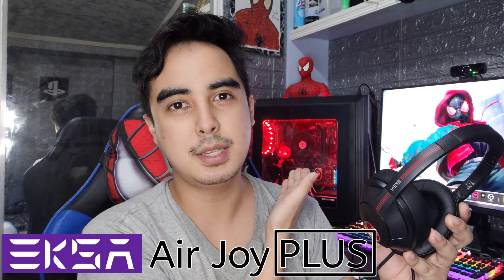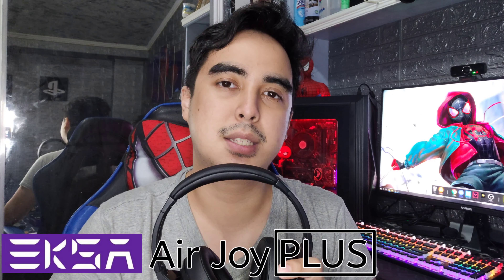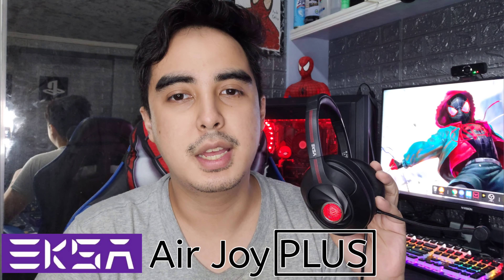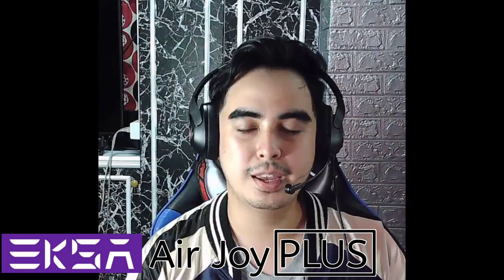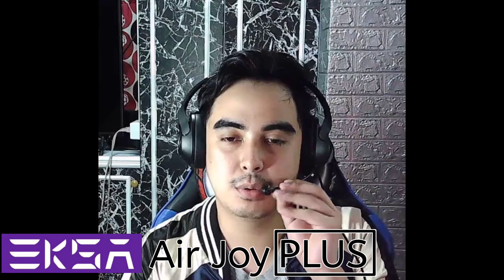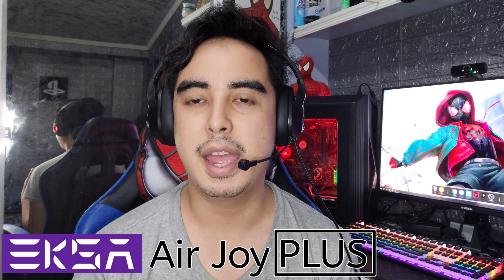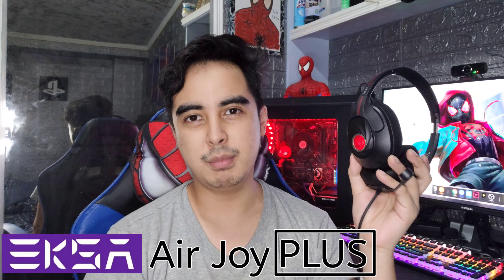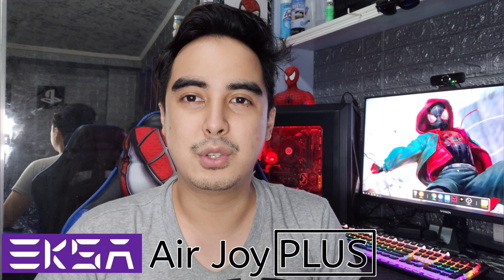Eksa Air Joy Plus Review - Super Lightweight headset (2022)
Hey guys! Heres a review of the Eksa Air Joy Plus. I have to say the sound is incredible and very lightweight. I made this my main headset.